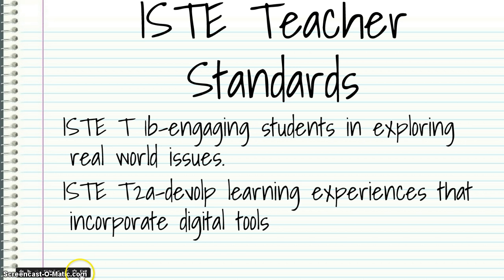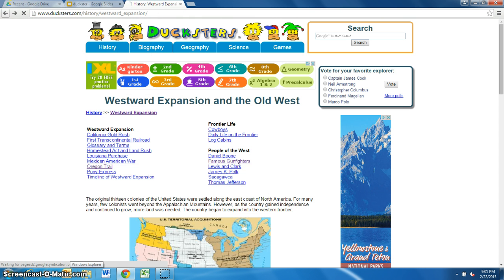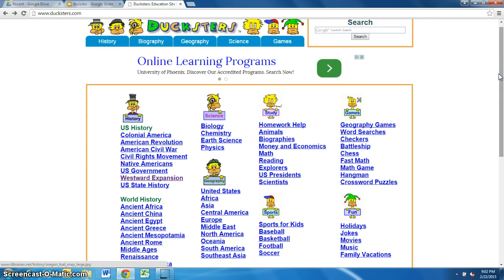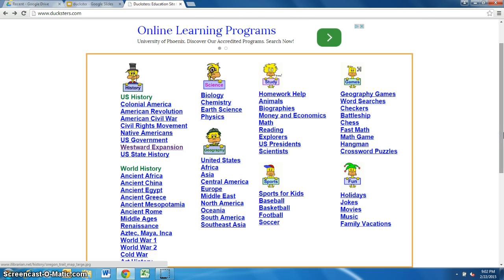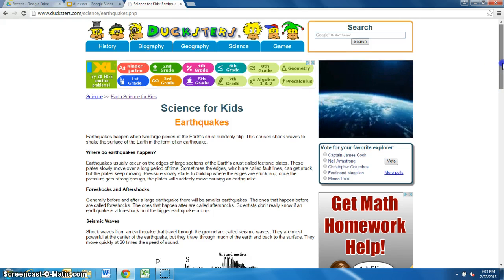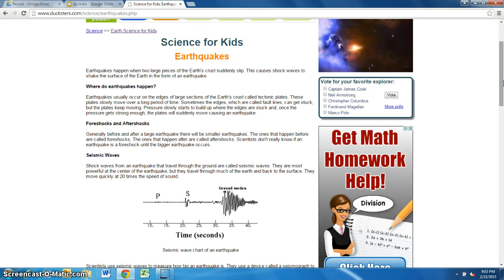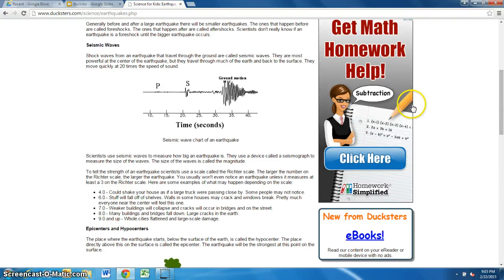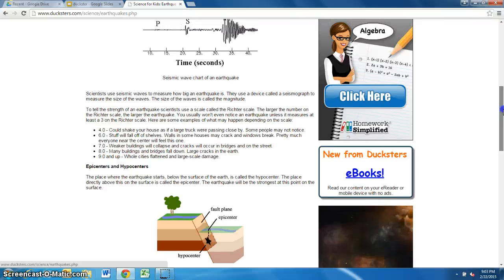duckster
describes duckster website